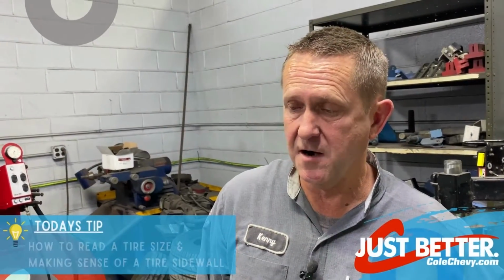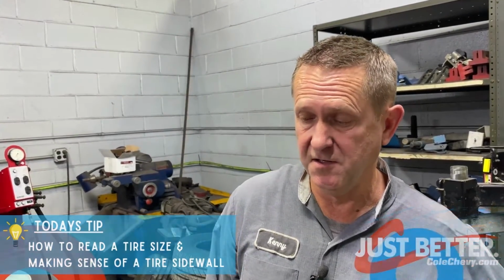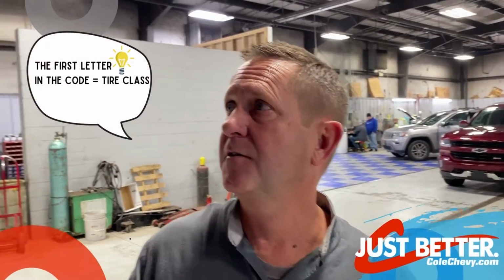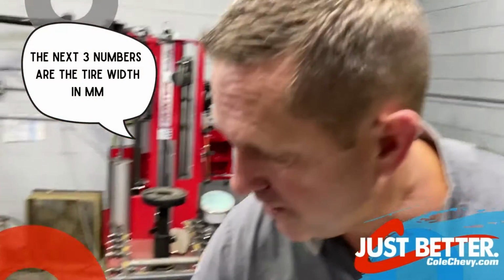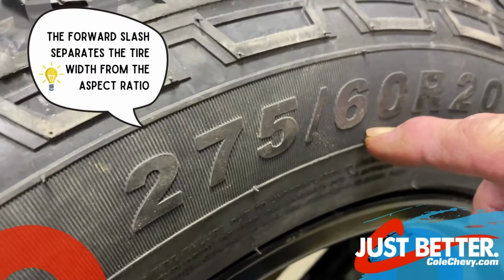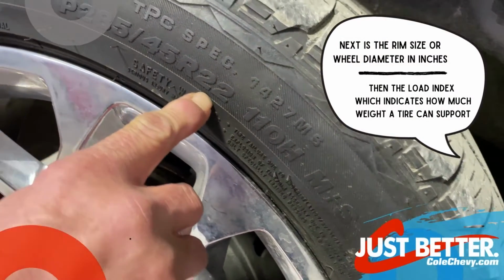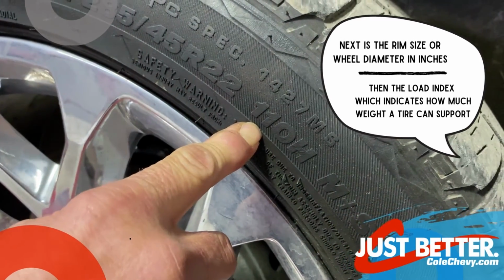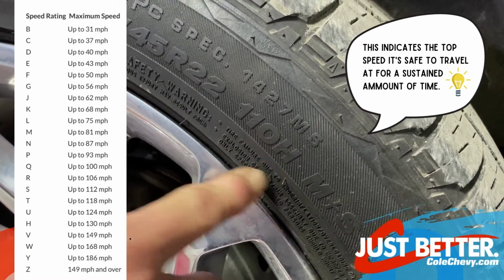Tip of The Day Tuesday: Kenny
📌For this Tuesday's Tip of the Day, Kenny explains what all those numbers on the sidewall of your tires really mean.🚗 Make sure to check back next week for more useful tips and tricks from Cole Chevy!